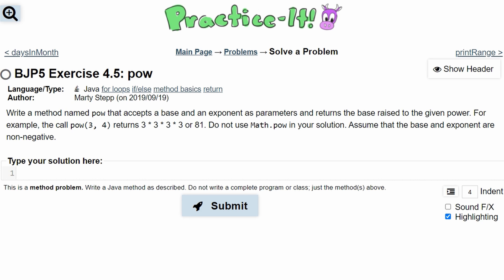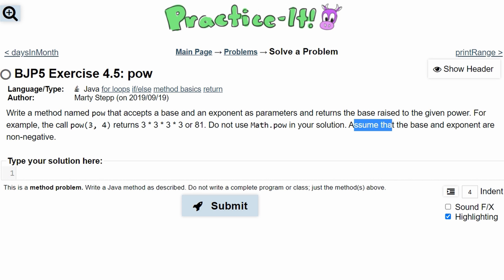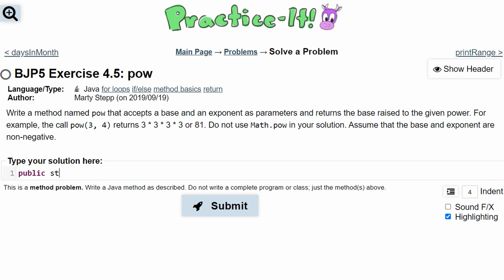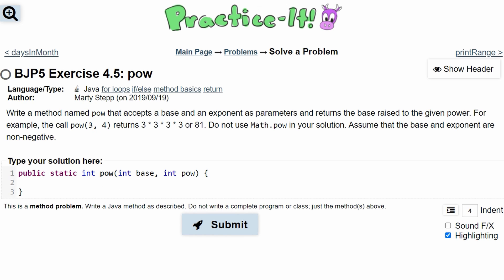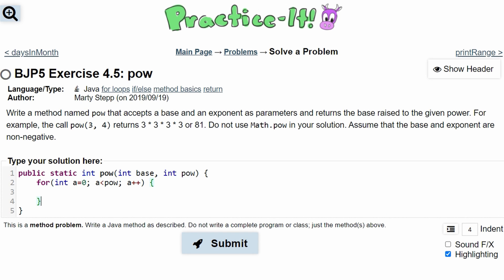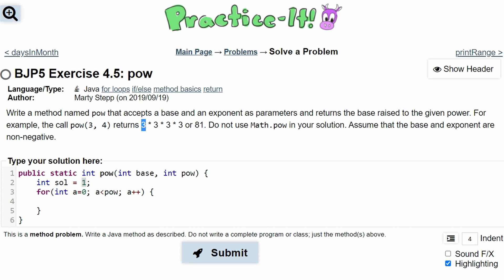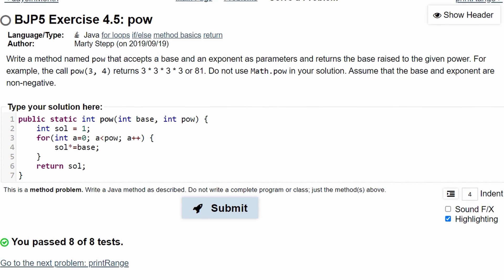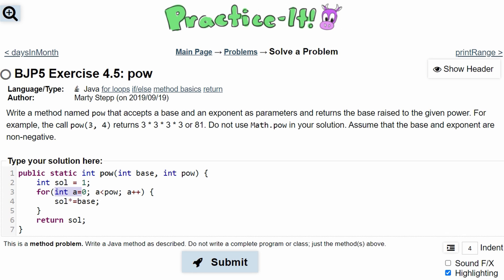Java Practice It | 4.5 daysInMonth | for loop, int return method, int parameters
Question:
Write a method named pow that accepts a base and an exponent as parameters and returns the base raised to the given power. For example, the call pow(3, 4) returns 3 * 3 * 3 * 3 or 81. Do not use Math.pow in your solution. Assume that the base and exponent are non-negative.